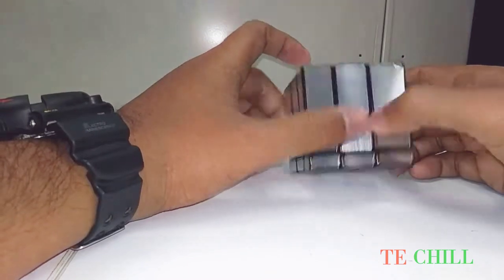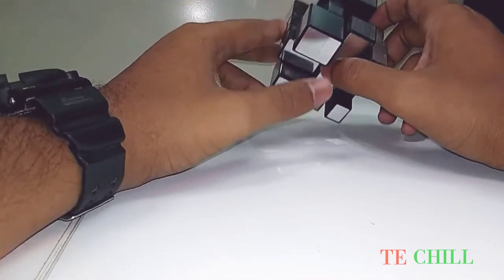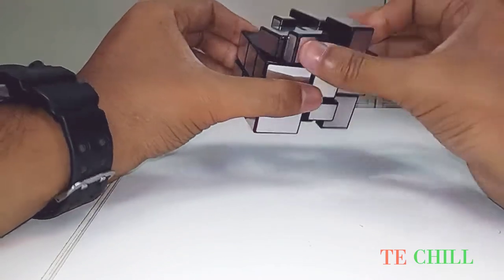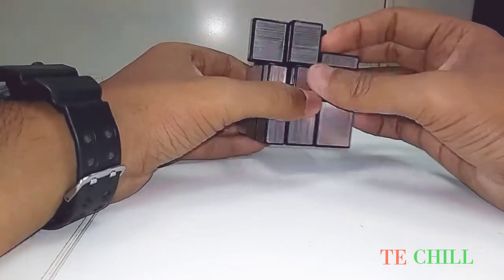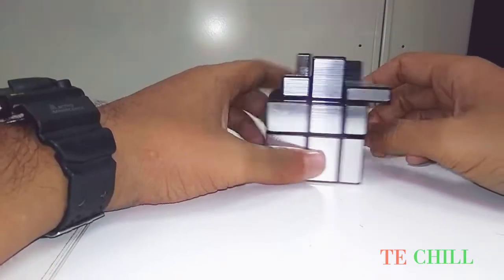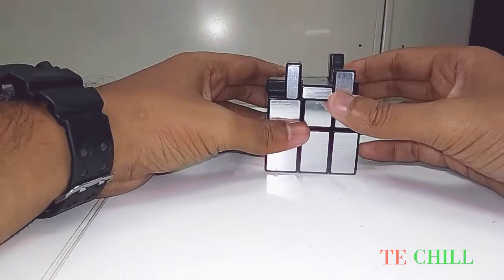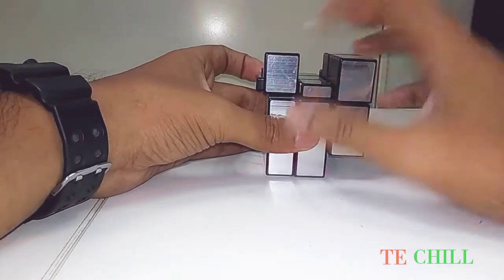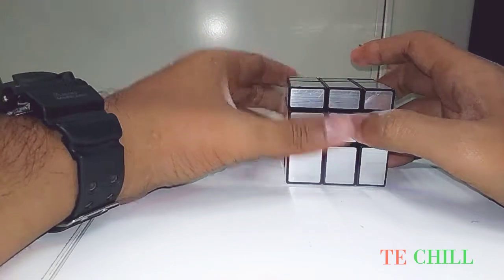HOW TO SOLVE A MIRROR CUBE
Hello guys 😊

This is the Mirror cube solving video

The video is so clear that there's no need of a brief description of how to solve it.  this mirror cube is completely based on the 3x3 steps and algorithms.

Its pretty easy to solve the Mirror cube. It's one of my favourite cubes and it's a lot of fun to solve it. Please memorise all the 3x3 algorithms to solve this cube.

Apology for not putting the algorithms on the screen due to less technological advancement. But if you already know to solve a 3x3, then it is going to be very easy for you to understand and solve.

2nd Layer:

Left edge algorithm:
U' L' U L U F  U' F'

Right edge algorithm:
U R U' R' U' F' U F

Edge Aligning algorithm:
R U R' U R U2 R' U

Corner Positioning (Final Algorithm):
U R U' L' U R' U' L